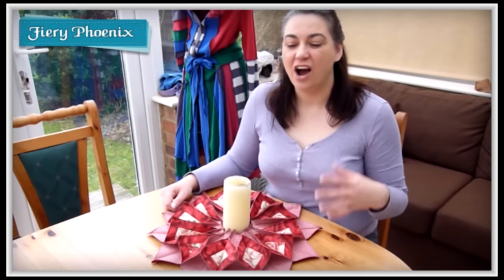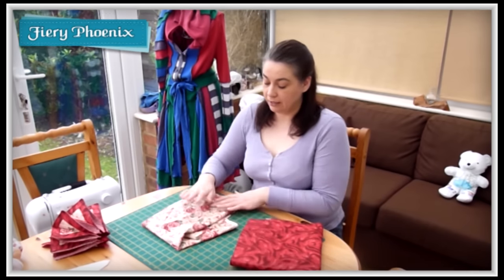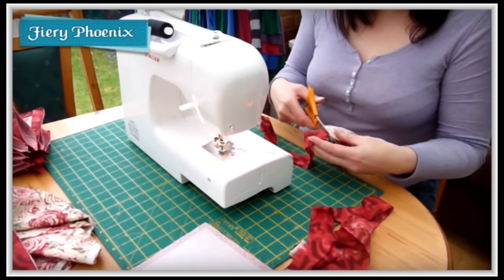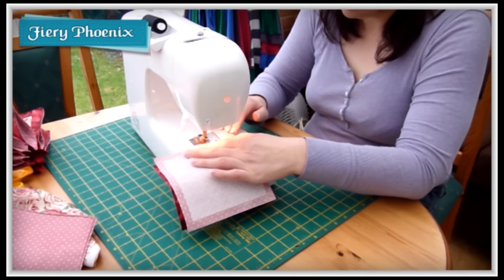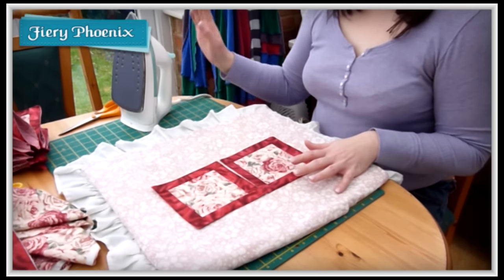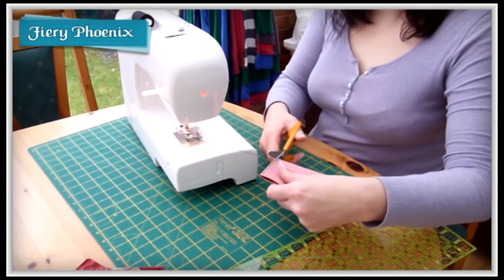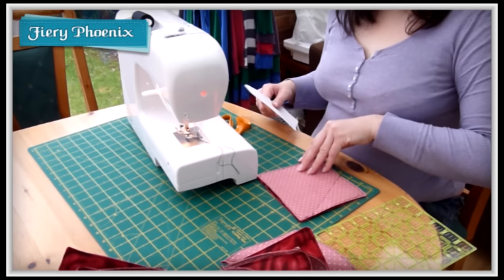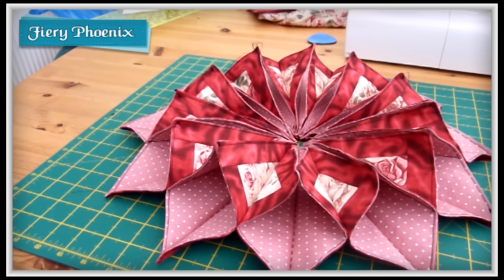Origami Candle Mat Full FREE Tutorial :: by Babs at MyFieryPhoenix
Valentines Origami Candle Mat :: by Babs at MyFieryPhoenix

There is a downloadable pattern and written instructions with even more photos at babs gets crafty.com

Part 3 - Join it all together.

A simple make which you just fold and stitch like origami in fabric. It looks stunning as a wreath, table centre, candle mat, fabric bowl etc...  Perfect in these pinks, florals and satin red for Valentine.  The mat can be created in any colour way and you can add ribbons, sequins, buttons and other embellishments to tailor your design as needed.

Pick out your fabrics and some medium weight fusible interfacing and we can get sewing...

:0)

Babs

Babs Gets Crafty provides sewing and quilting tutorials, product reviews, hints and tips videos and sewing workshops for adults and children. I love to play with fabric and enjoy sharing the fab feeling of "I made this!" with others.